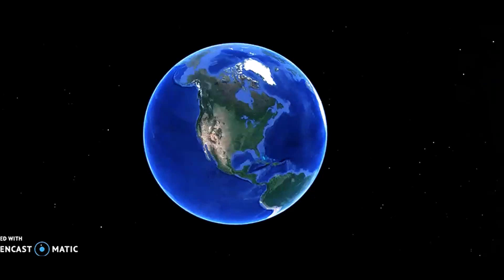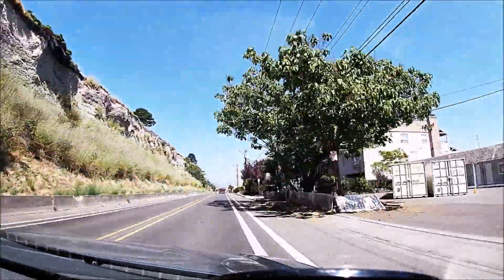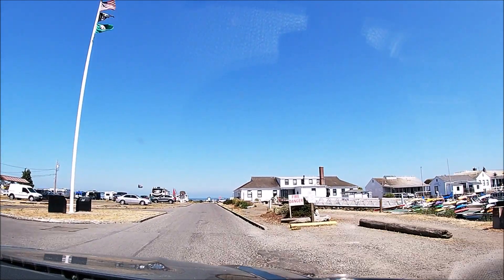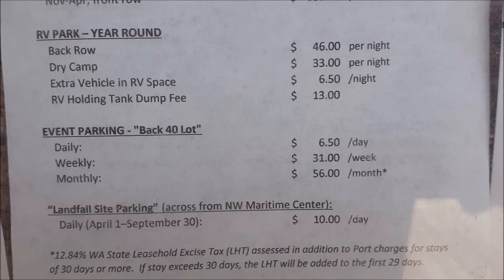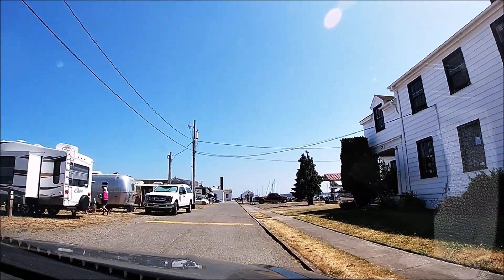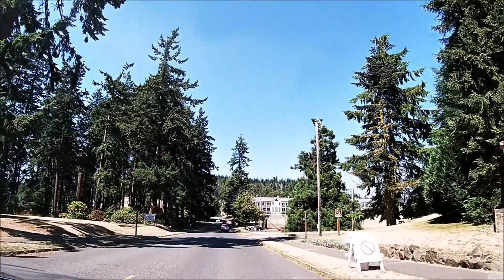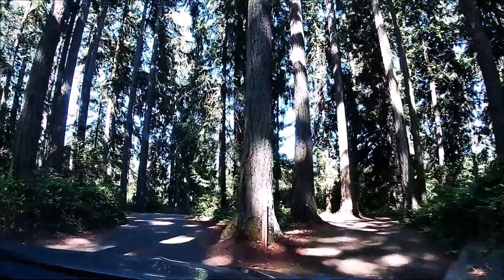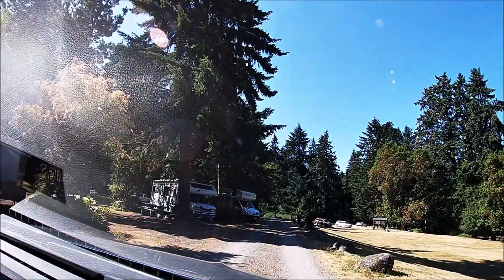Port Townsend Washington ~ Beautiful Puget Sound Sights & Some Campground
Another beautiful day of wandering the Washington coast
Port Townsend, Fort Worden state park, Fort Townsend State Park and more..